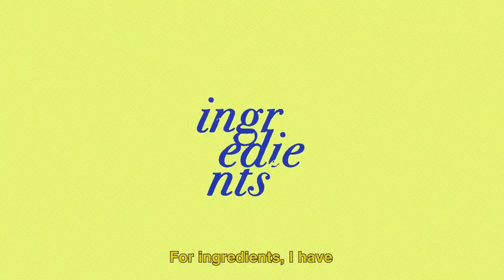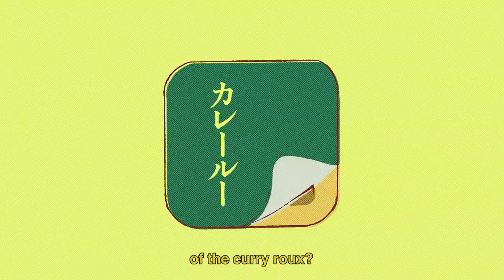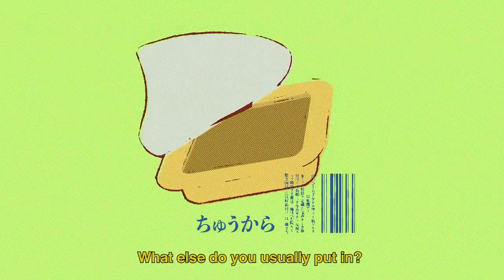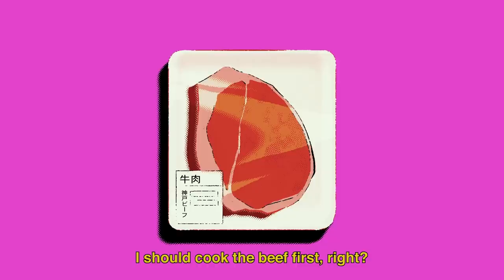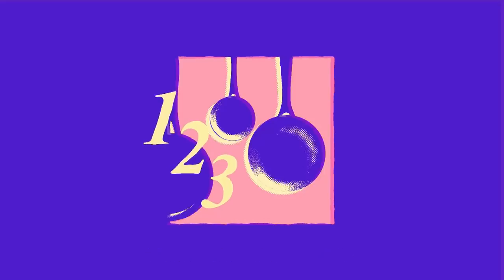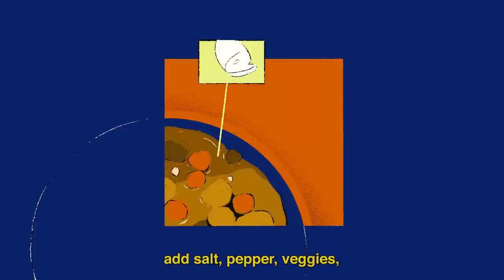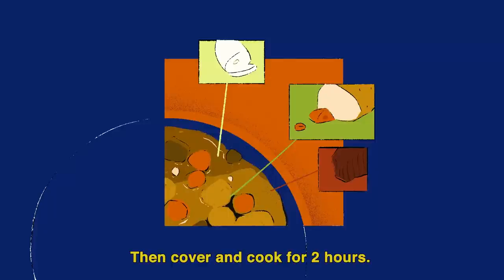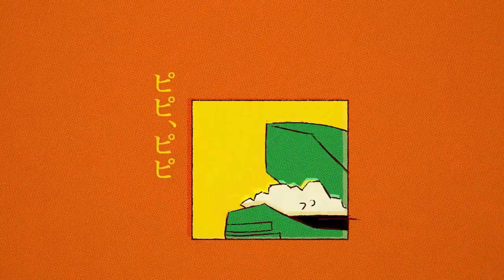よるごはん (DINNER) | A One Week Film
What are one week films? They're an assignment we do our first week back at CalArts, designed to dust off cobwebs by throwing us straight into the deep end. Our class theme was "square", and we had a lot of fun playing around with compositions inspired by East Asian graphic design.

Special thanks to Kyou's mom for the lovely voice over work, and Janelle for the additional background help. Thank you also to Ken and Izabella for being loud at breakfast with us.

PROGRAMS USED
Concept & Boards: Photoshop, Procreate
Animation: Harmony Premium, TVPaint
3D Models: Maya
Compositing: After Effects